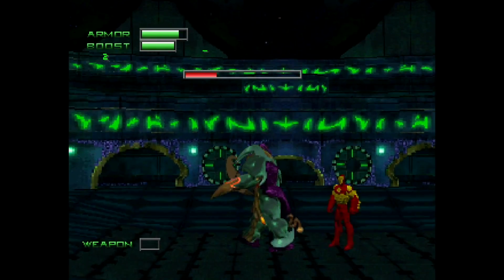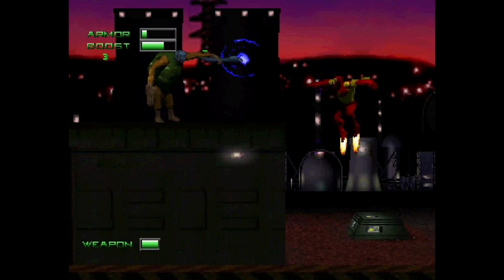Iron Man and X-O Manowar in Heavy Metal - Side Scrolling Superheroes - Electric Playground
Victor Lucas booted up his Polymega and checked out the kooky collab: Iron Man and X-O Manowar in Heavy Metal!